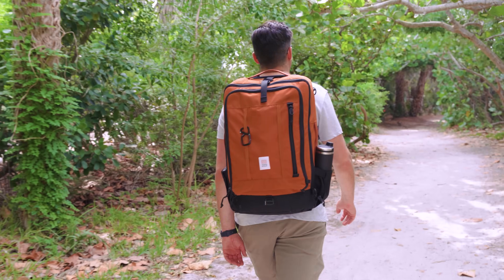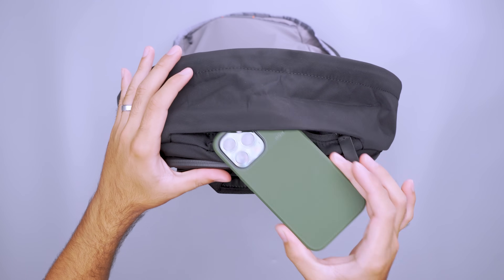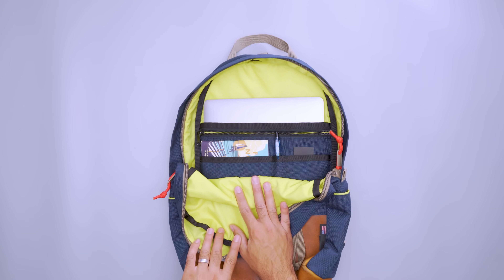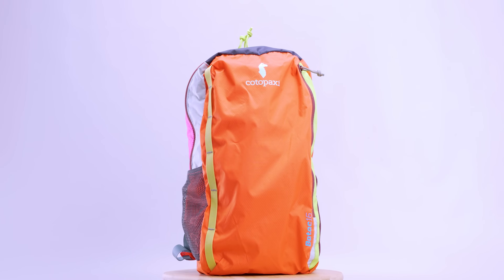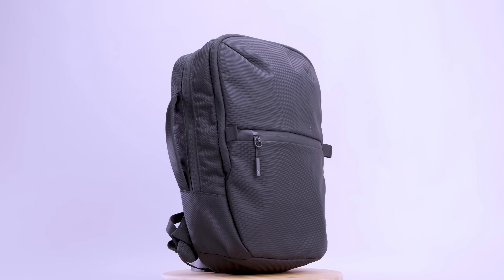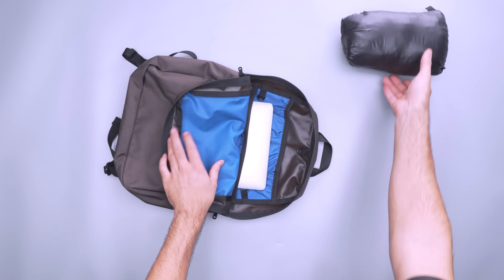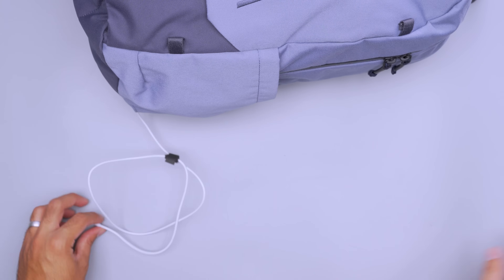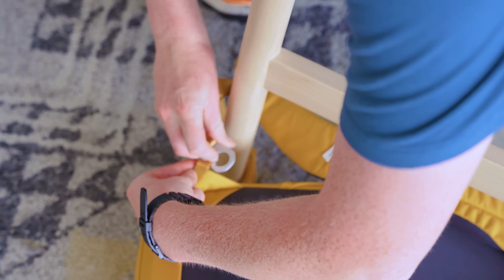7 Best Backpacks for School and Work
In this video, we’re checking out school bags to help you get back to class in style. View more travel gear reviews on our

0:00 - Intro
0:44 - Bellroy Classic Backpack Plus (Second Edition)
1:52 - Topo Designs Daypack
3:24 - Cotopaxi Batac 16L
4:28 - Aer City Pack
5:24 - Tom Bihn Daylight Backpack
6:22 - Boundary Supply Rennen Recycled Daypack
7:18 - Osprey Arcane Large Day

Whether you prize durability, comfort, or internal organization, we’ve got the best college backpacks to get excited about. Check out selections from Tom Bihn, Aer, Bellroy, and more, whether you’re heading back to school or want an everyday backpack for the classroom of life.